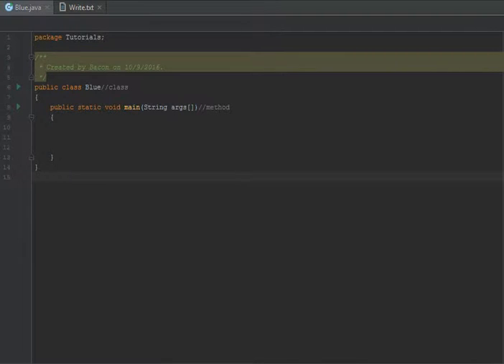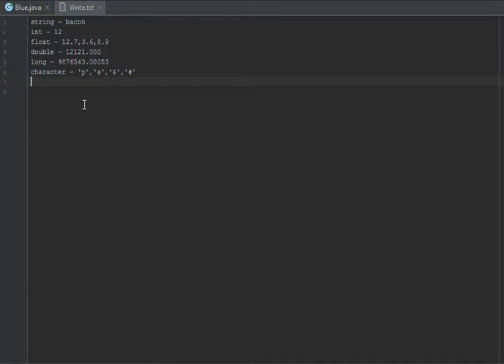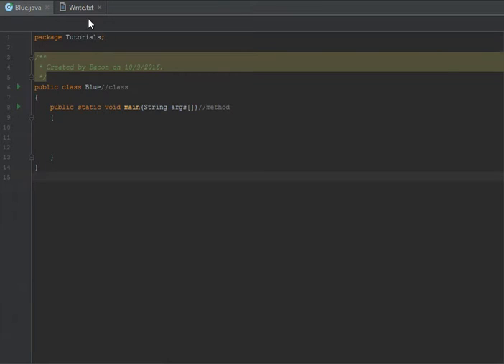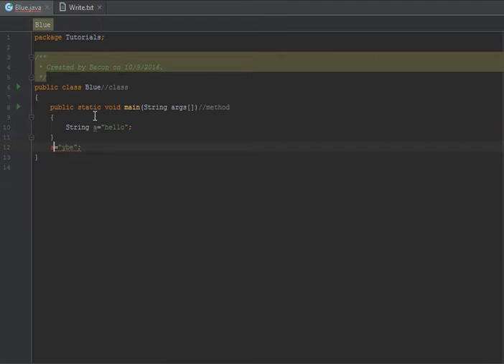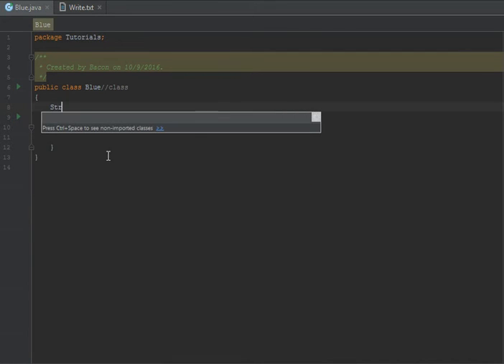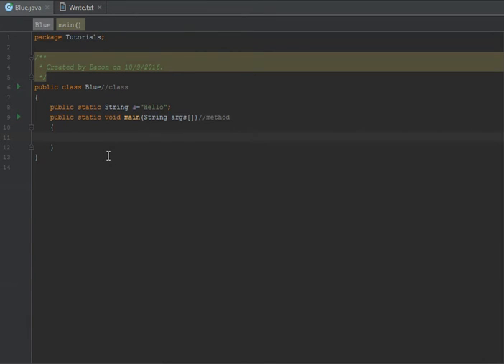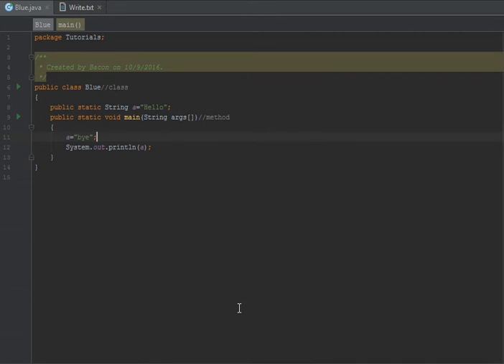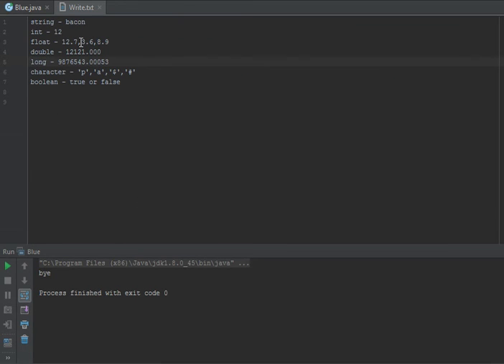Datatypes |4| - Java Lesson(Basic)